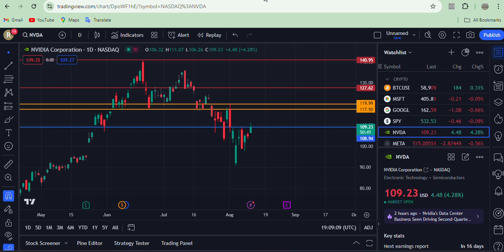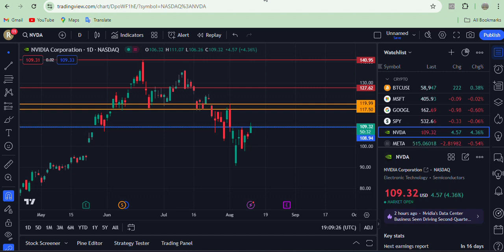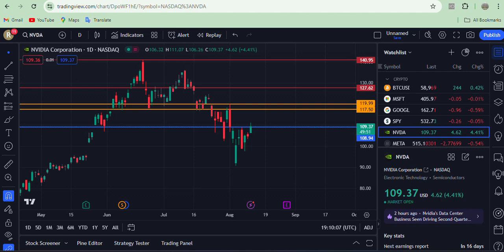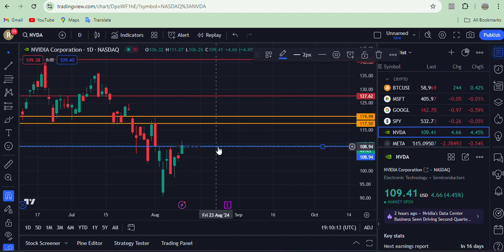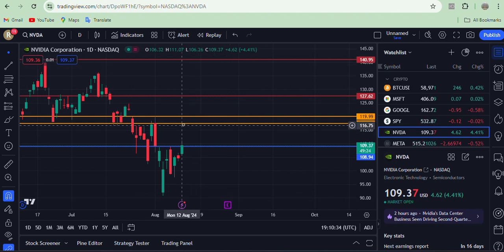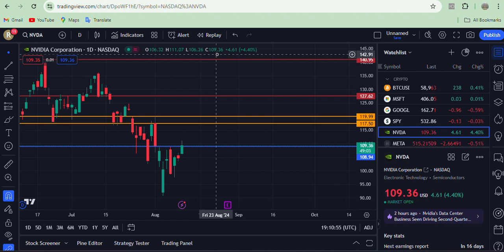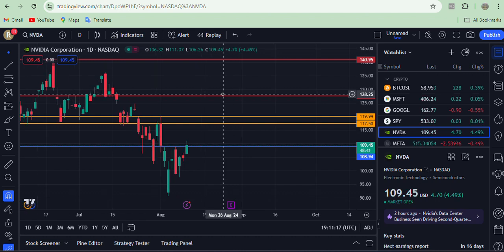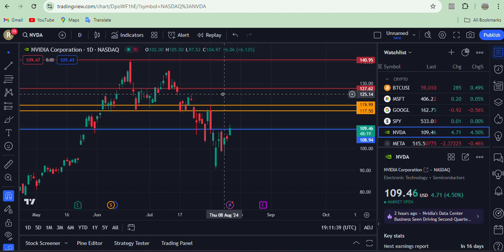NVIDIA Technical Analysis